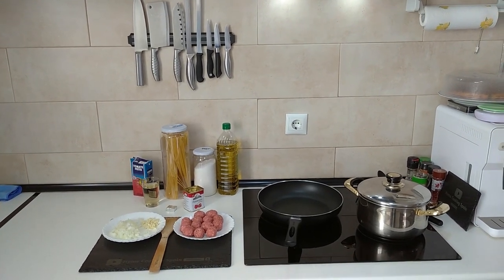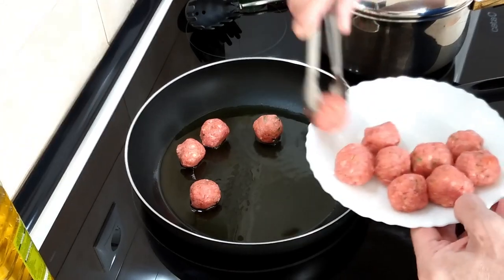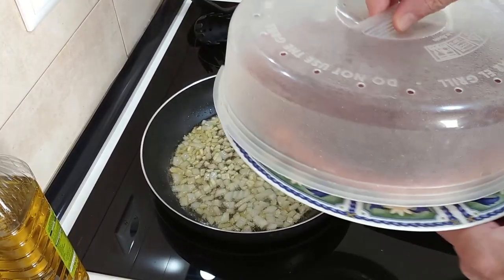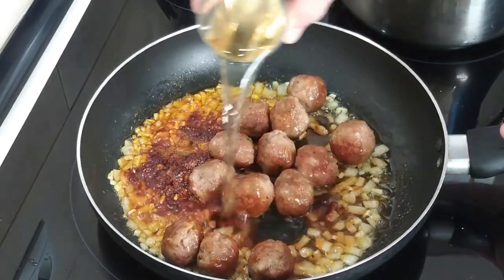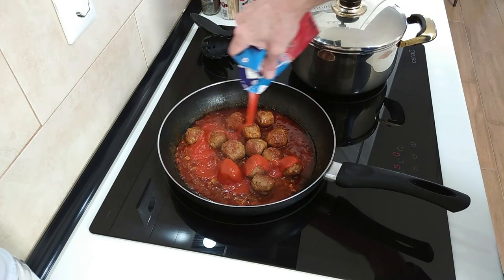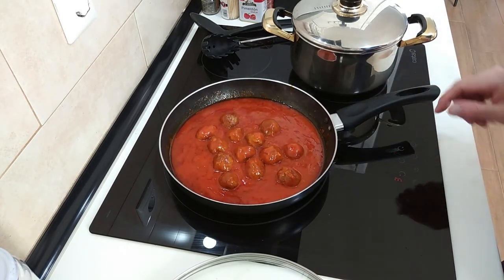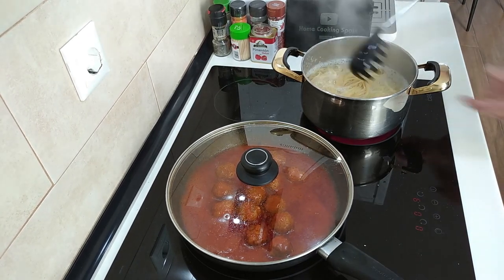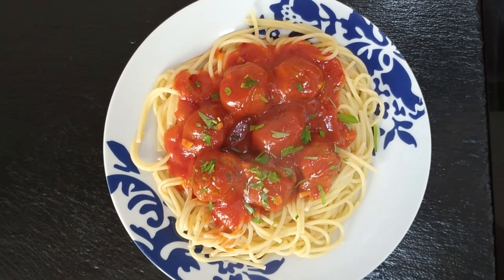Kid-Friendly Mini Meatballs & Spaghetti: Quick Weeknight Dinner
How to make Homemade Mini Meatballs and Spaghetti
🧾Ingredients for 2 People:
300g Mini Meatballs
300g Spaghetti
400g Tomato Sauce
Onion
Garlic
1 Stock Cube
1 Tsp Paprika
100ml White Wine
Olive Oil
Salt
Fresh Parsley (optional to posh it up!)